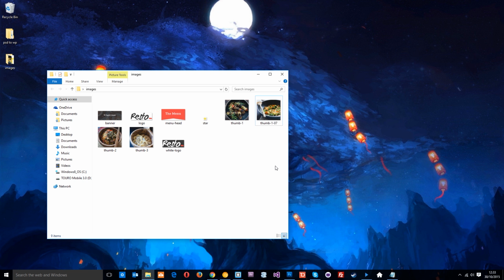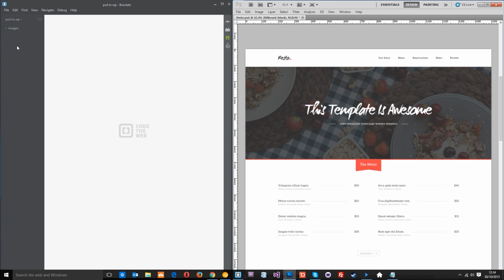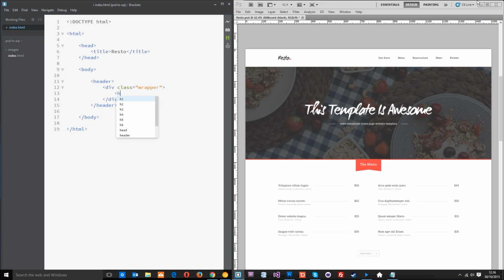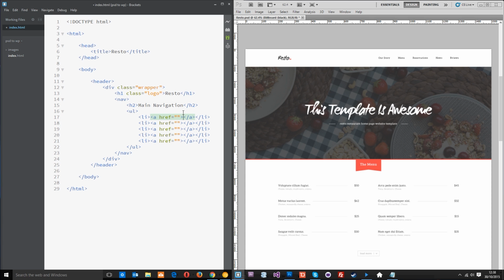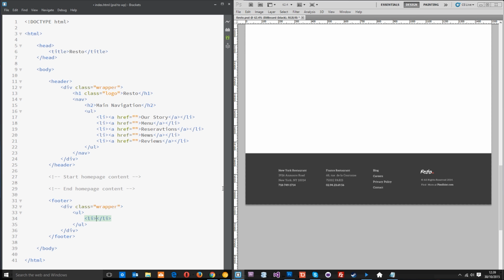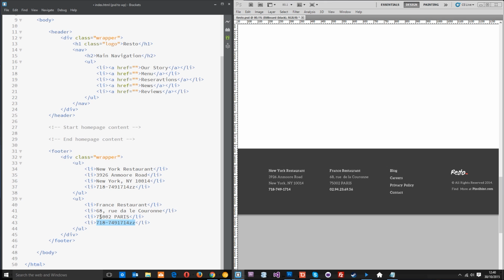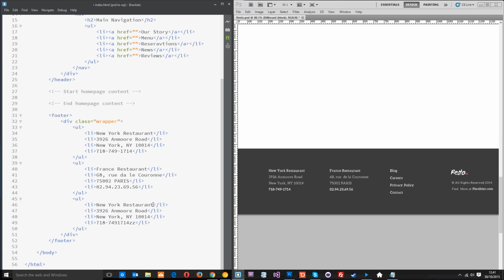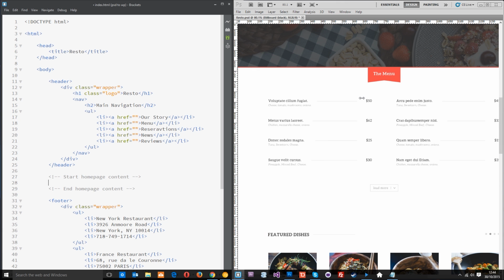PSD to WordPress Tutorial #3 - Header & Footer HTML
Yo ninjas, in this PSD to WordPress tutorial, we'll start coding up our HTML template, in particular, the header and the footer HTML.

Social Links